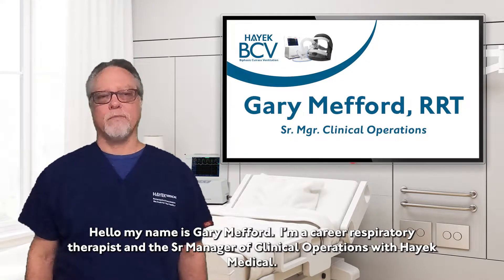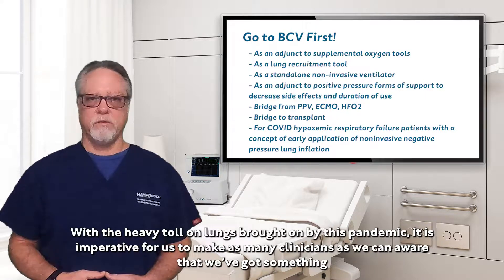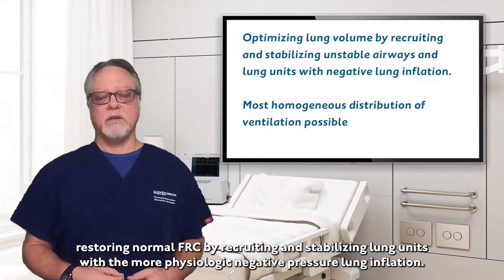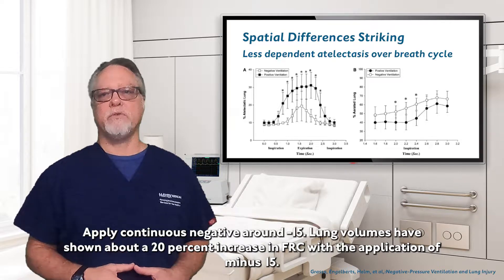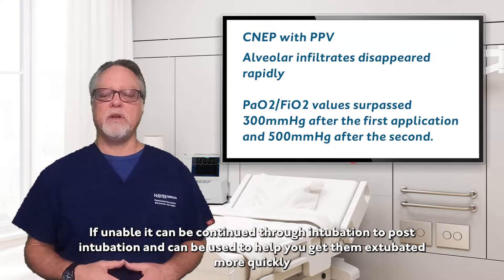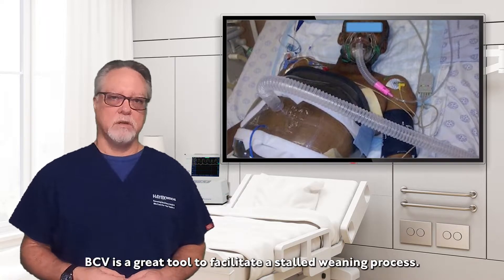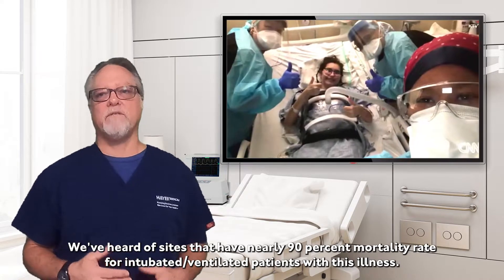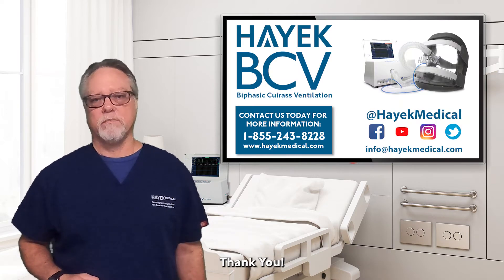BCV can make a difference for ICU, ER to Home!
Learn why these medical professionals strongly believe in BCV™.
They explain the value it can bring Hospitals, ICUs, LTACHs and Home Care patients. BCV™ can help manage the symptoms associated with many conditions affecting the lungs, including but not limited to:

ALS Success Story - What Led You To The Use of BCV™?